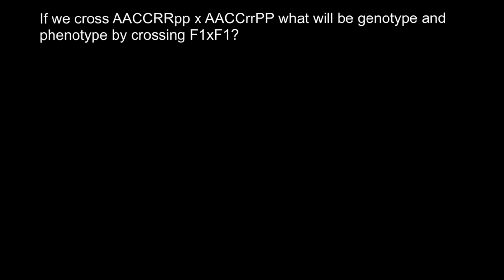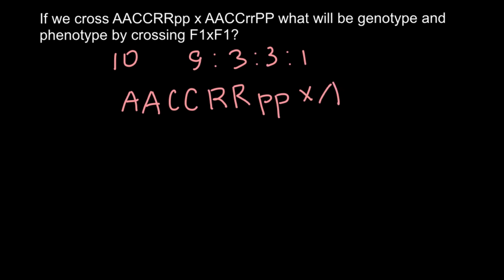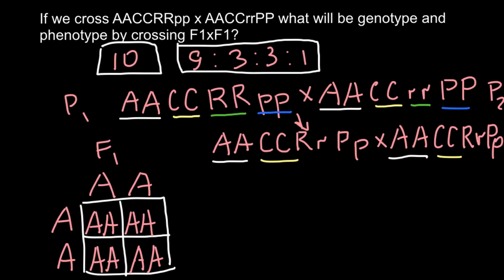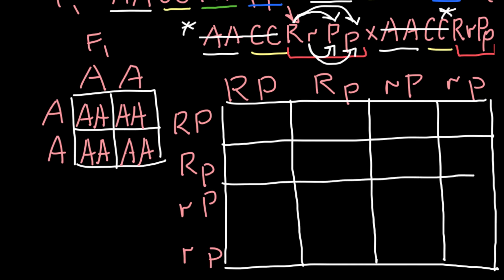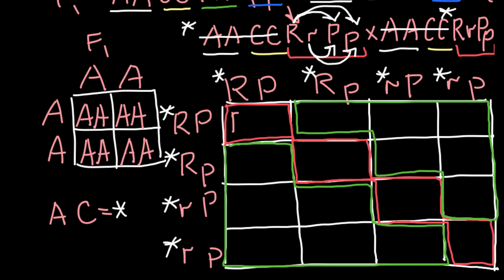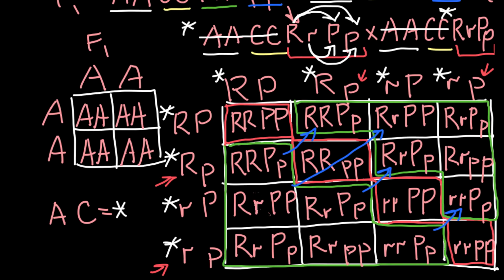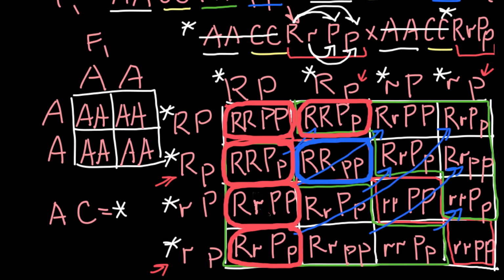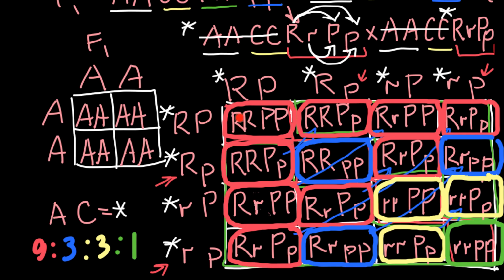How to solve genotype crossing problems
The Punnett square is a square diagram that is used to predict the genotypes of a particular cross or breeding experiment. It is named after Reginald C. Punnett, who devised the approach in 1905. The diagram is used by biologists to determine the probability of an offspring having a particular genotype.